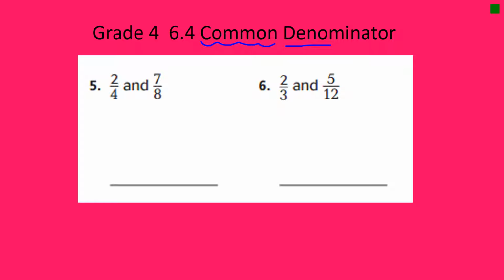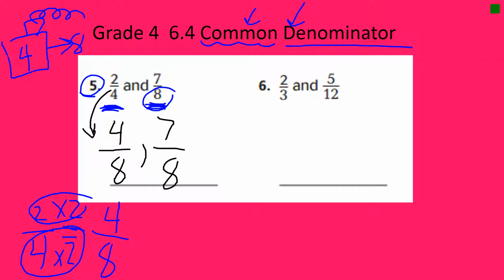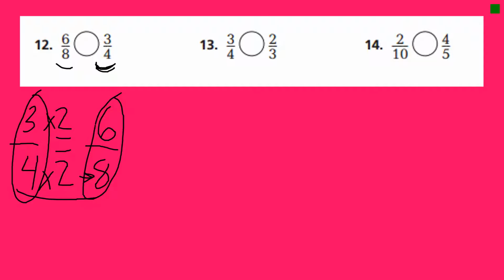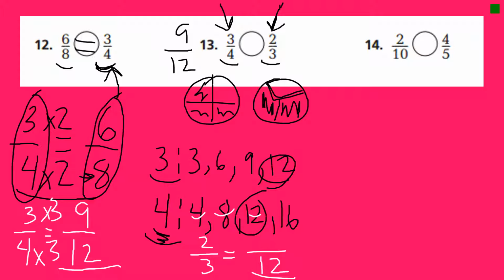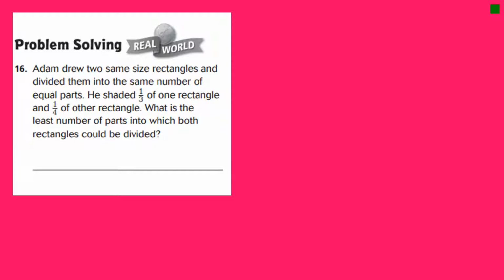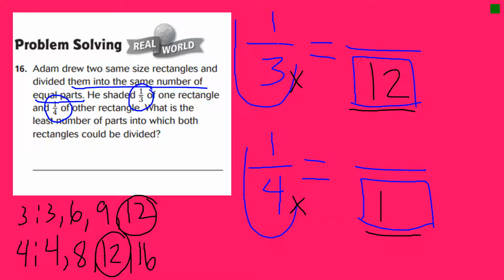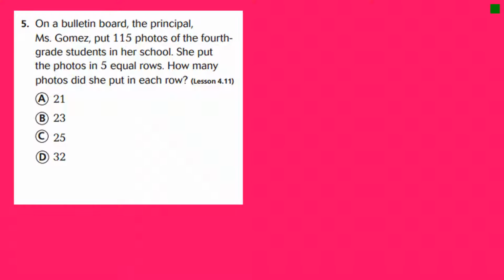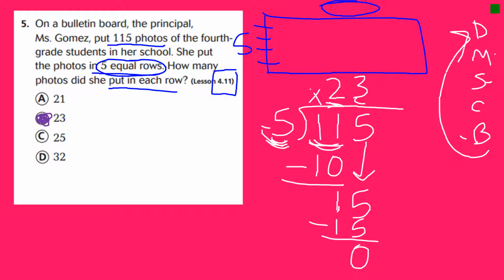g4 6 4 common denominator